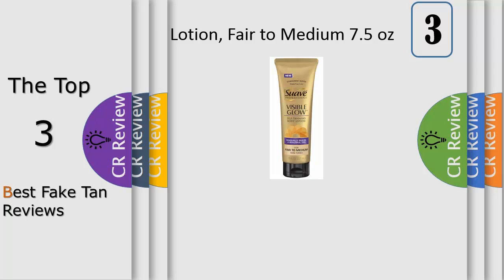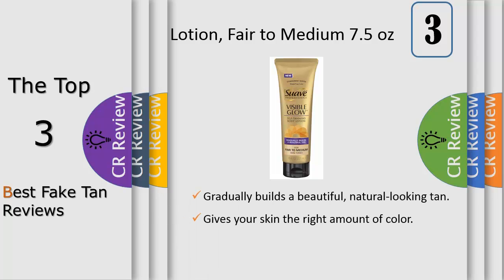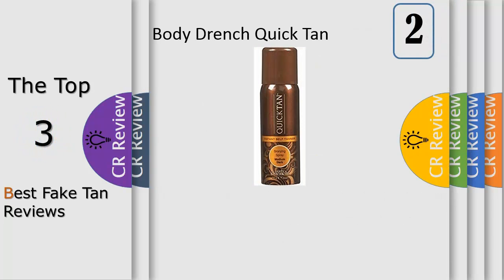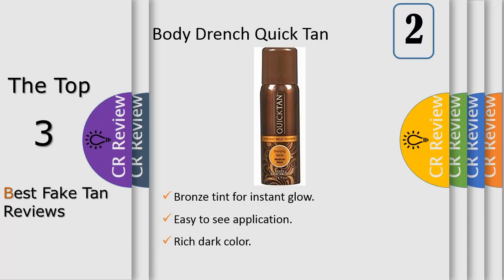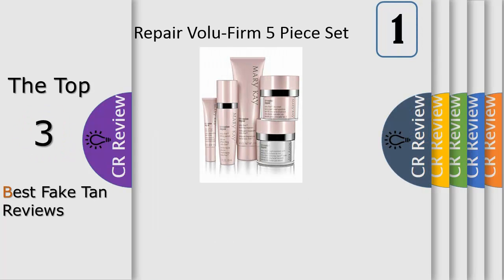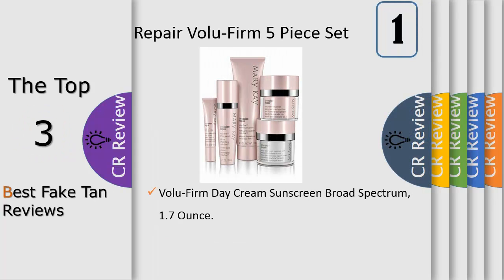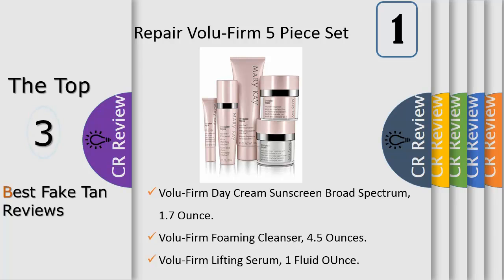Top 3 Best Fake Tan Reviews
Get Discount From Here:
3. Suave Professionals Visible Glow
2. Body Drench Quick Tan Instant Self
1. Mary Kay TimeWise Repair Volu-Firm

The active ingredient in most sunless tanning lotions is dihydroxyacetone, also known as DHA. This ingredient is derived from sugar, natural, and reacts with the outer layer of the skin to produce a golden brown tan color, just like an apple turns brown when it is exposed to the air. In fact, it is the DHA in apples that causes this reaction.